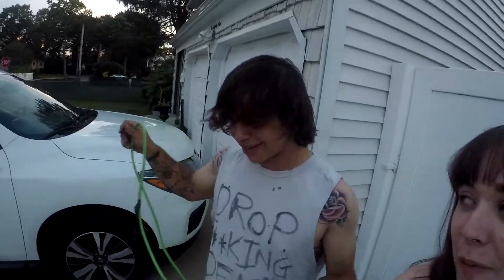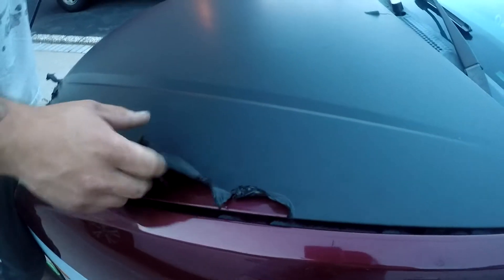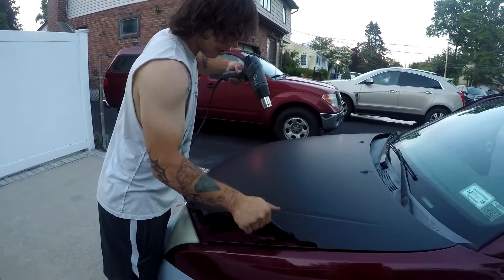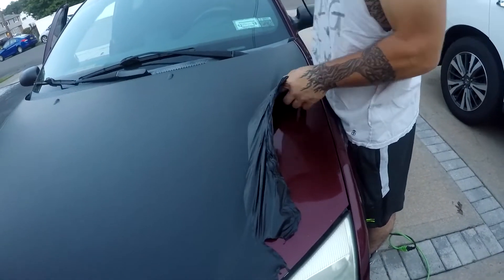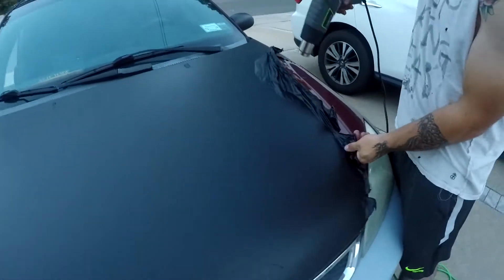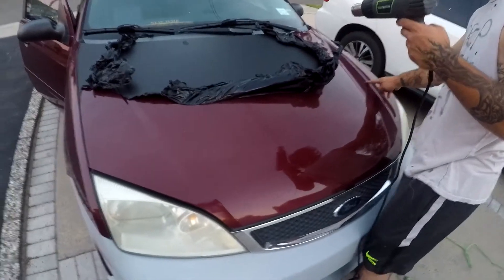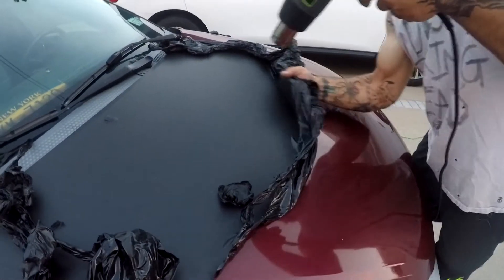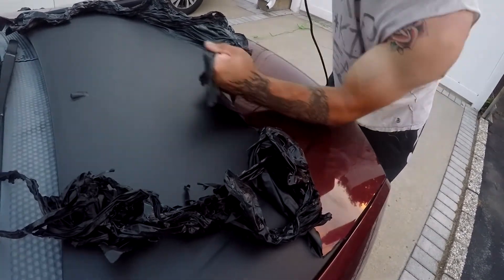How To Remove A Wrap From Your Car